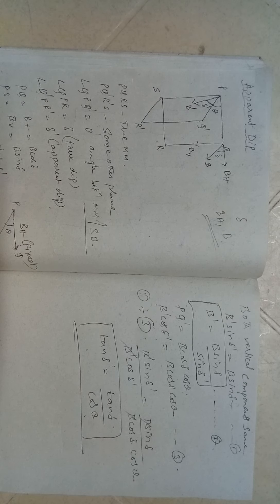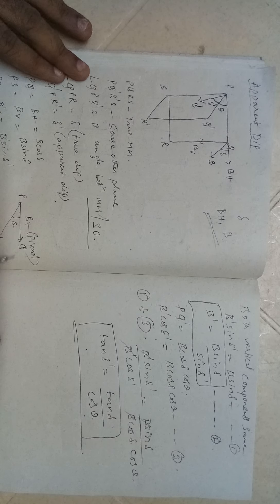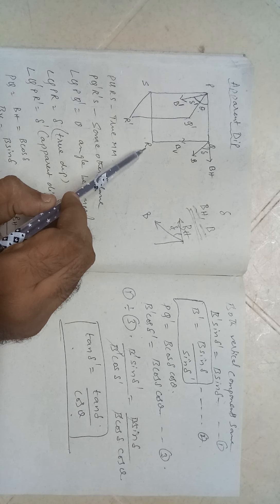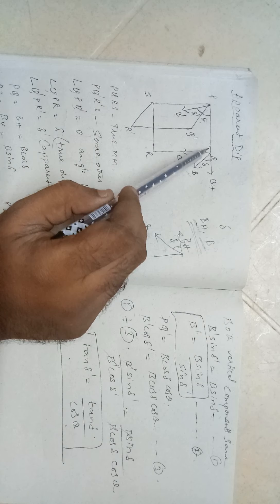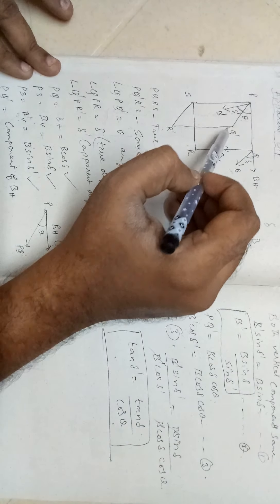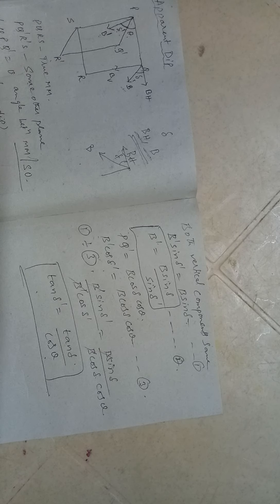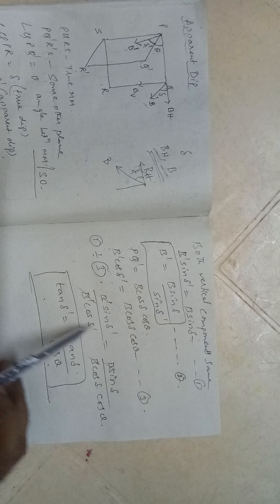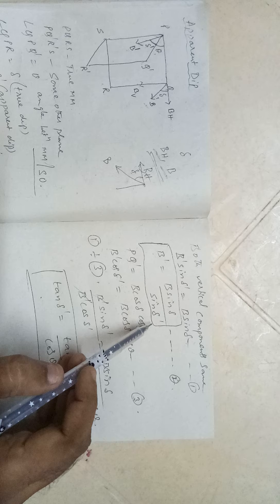concept of apparent dip